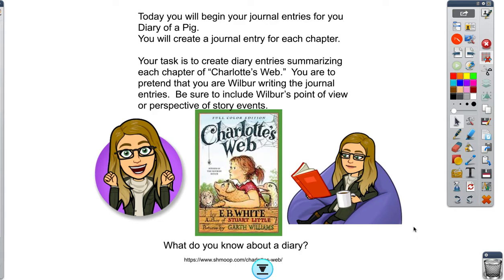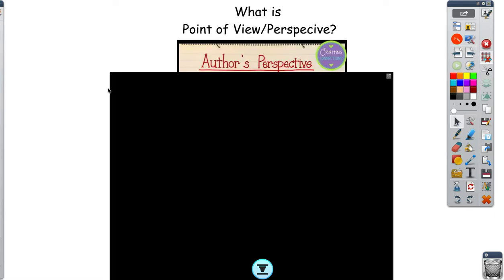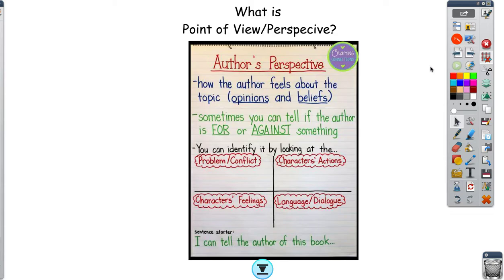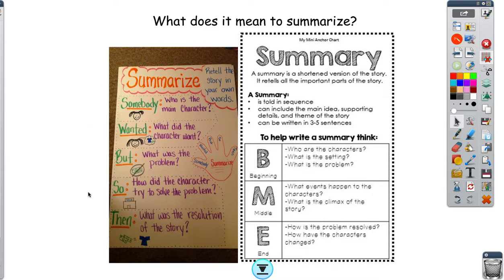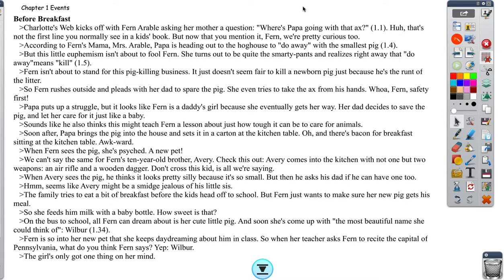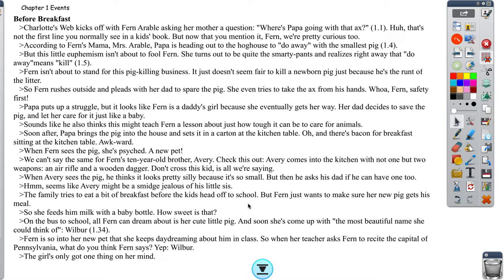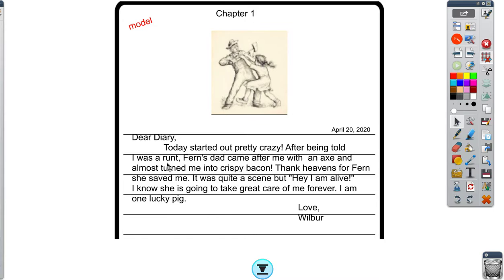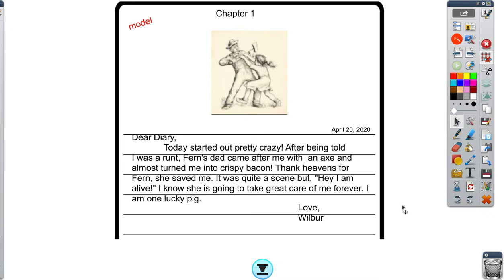Diary of a Pig Ch 1